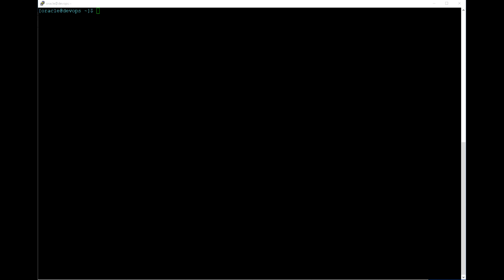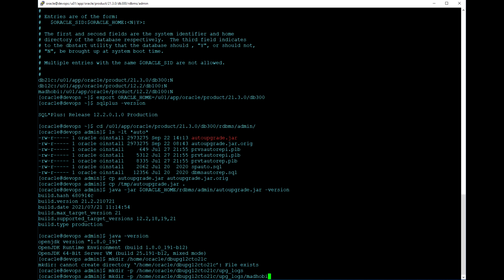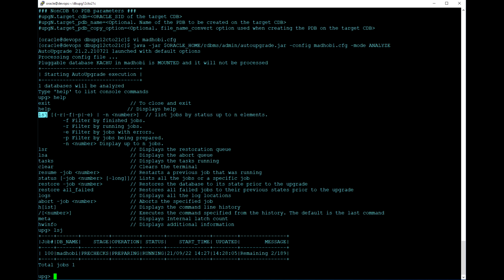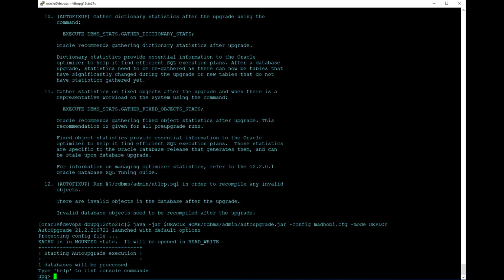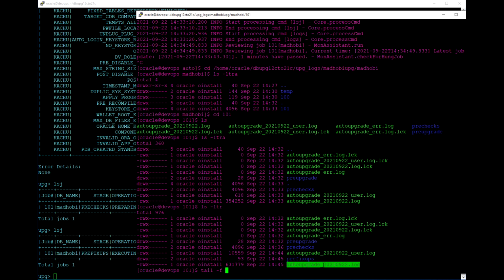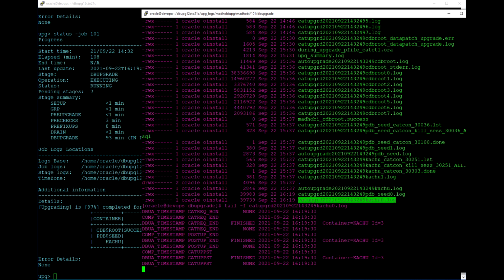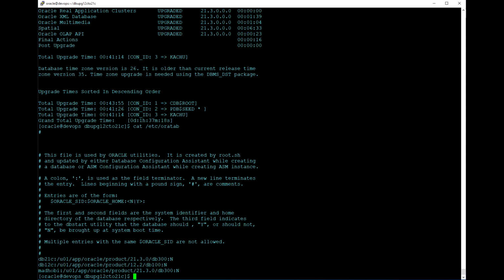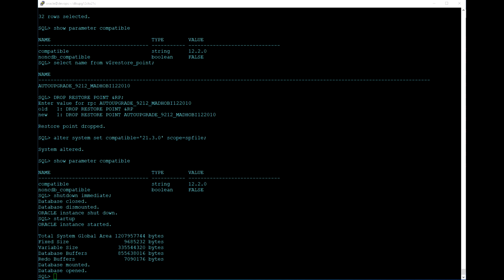Database upgrading Oracle SI database from 12c to a 21c using autoupgrade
In this video, we have accomplished the upgraded Oracle Single Instance database using AutoUpgrade tool for both the container and pluggable database from 12.2 to 21.3 which is running on Oracle Linux 7.5.

Oracle support notes AutoUpgrade Tool (Doc ID 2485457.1) benefits are, AutoUpgrade enables customers to upgrade one or many Oracle databases at the command-line with a single command and a single configuration file. AutoUpgrade will run the pre-upgrade tasks, perform automated fixups where needed, execute the database upgrade, and finish by taking care of post-upgrade tasks.